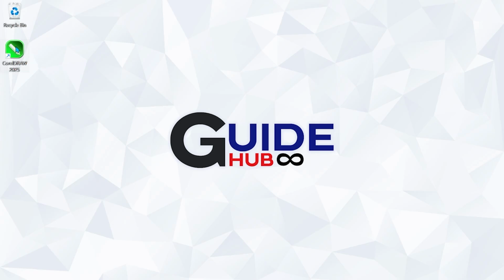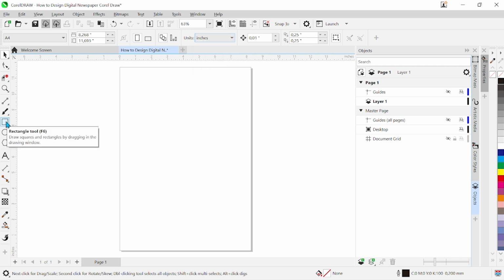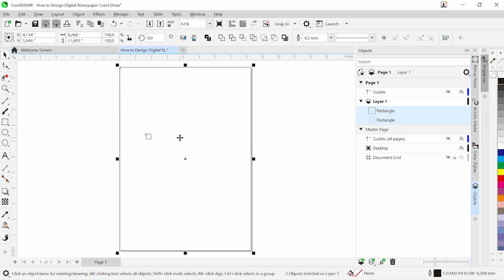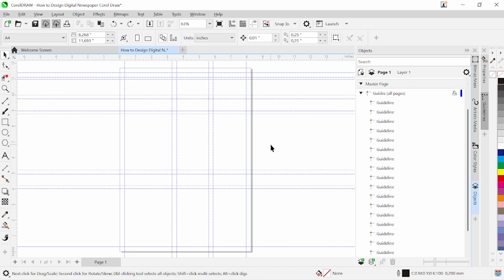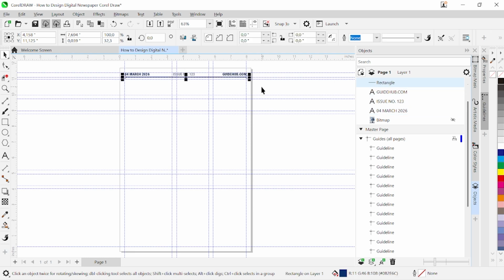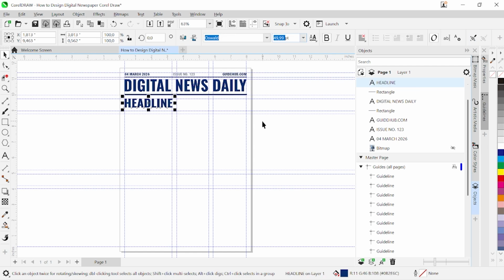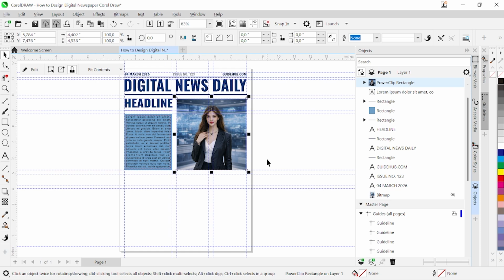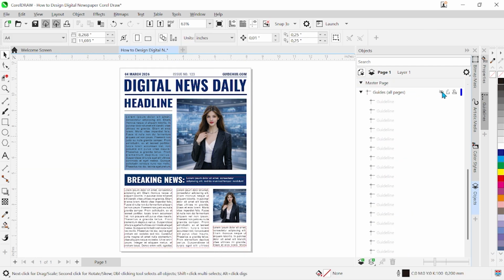How To Design Digital Newspaper Corel DRAW (𝟮𝟬𝟮𝟲) | BEST FULL GUIDE | NO Yapping | FAST & EASY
Without Yapping, Here's How To Design Digital Newspaper Corel DRAW. First Open Corel Draw on your computer. Click New Document to create a new file so you can start with a clean workspace. Change the Page Size, for example set it to A4, to match a standard document format. Change the document Units to inches to ensure accurate measurements. Double click the Rectangle Tool to create a background that automatically fits the entire page. Select the Rectangle Tool again and draw a small rectangle while holding the Ctrl key to keep the proportions equal. Change the object size by setting both the width and height to 0.3 inches to create a precise margin guide. Select this small object together with the background rectangle. Press T, then press L on the keyboard to align the objects to the top left corner. Make sure the Guides display is enabled so you can create visible layout references. Drag horizontal and vertical guidelines from the rulers and align them exactly with the edges of the small rectangle. Repeat the same steps to create guidelines for the opposite side of the page. Delete the helper object once the guidelines are properly placed, leaving only the guides. Add additional guidelines for the main headline, headline, article section, model photo, and other layout areas as shown in the video. Add the date, issue number, and your website, for example using Roboto Condensed Black with a font size of 16.87, and position them neatly within the top area. Add a divider line created using the Rectangle Tool to separate sections. Add the Main Headline according to your needs, for example using Oswald with a font size of 68.26, and align it within the guideline structure. Add another divider line using the Rectangle Tool. Add a secondary headline, for example using Oswald with a font size of 49.99, and adjust its placement. Insert another divider line to maintain visual separation. Add a rectangle and insert the article text you want to use, for example using Arial with a font size of 12, and adjust paragraph alignment. Add your first model photo to the layout and position it properly. Create a Breaking News section using rectangles combined with Oswald and Arial fonts. Add the article text for this section using Arial and divide it into three columns. Insert your second model photo to complete the composition. Review all objects carefully and ensure that colors, layout, font types, font sizes, and paragraph alignment are consistent and properly arranged. Congratulation, In this video you just learn everything about How To Design Digital Newspaper Corel DRAW, so this video is really perfect for people who are interested and looking for a topic related to : how to design digital newspaper corel draw, how to design digital newspaper in corel draw, how to design digital newspaper with corel draw, corel draw how to design digital newspaper, how to design digital newspaper on corel draw, how to design digital newspaper using corel draw, design digital newspaper in corel draw, design digital newspaper on corel draw, design digital newspaper corel draw, corel draw design digital newspaper guide, corel draw design digital newspaper tutorial

Guide Hub